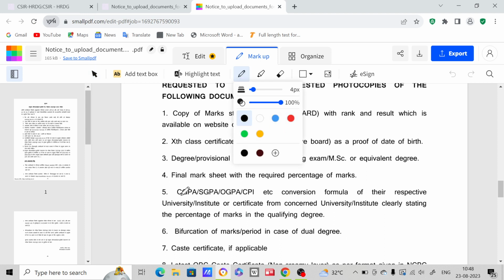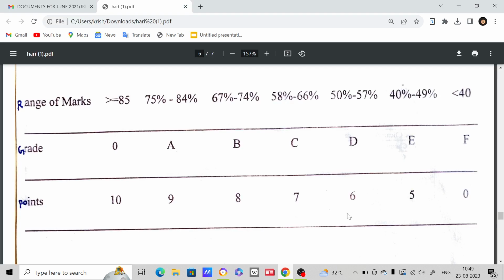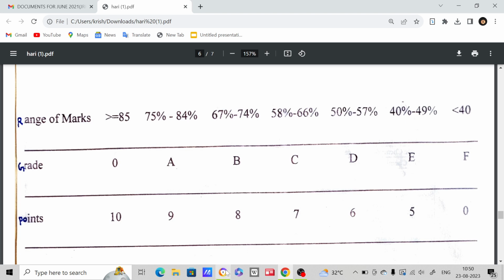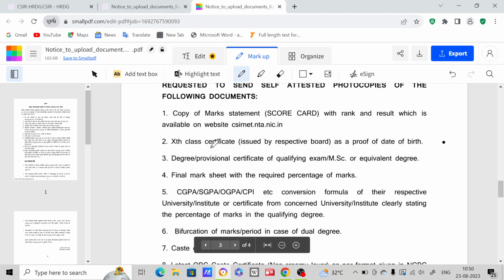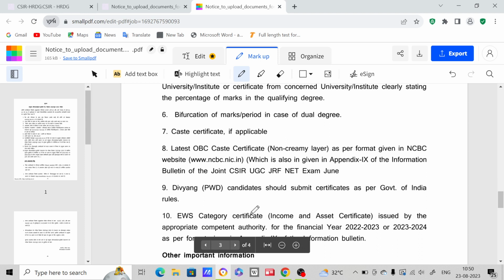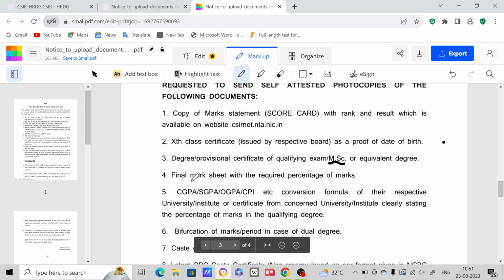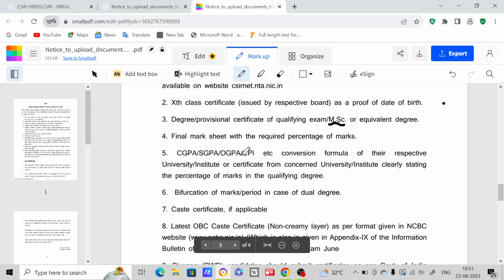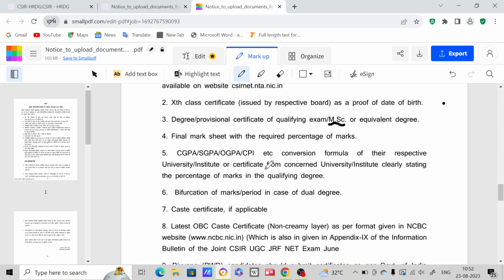all doubts on csir net certificate| csir net result| csir jrf award letter